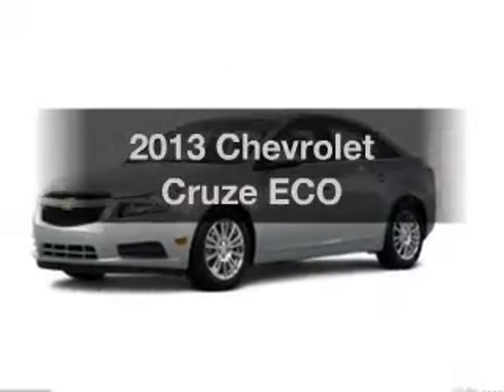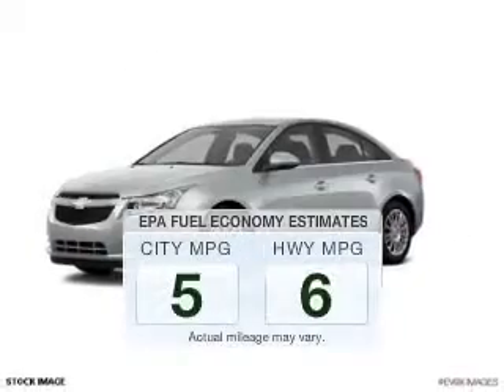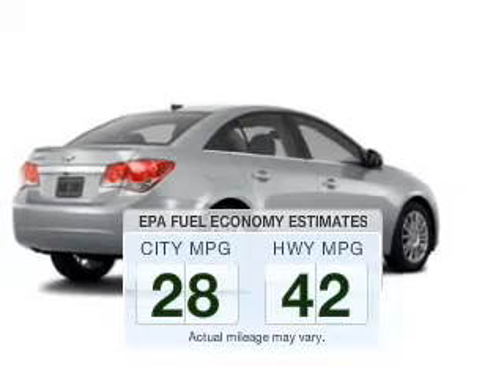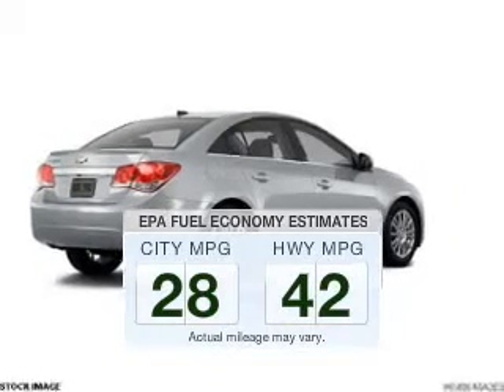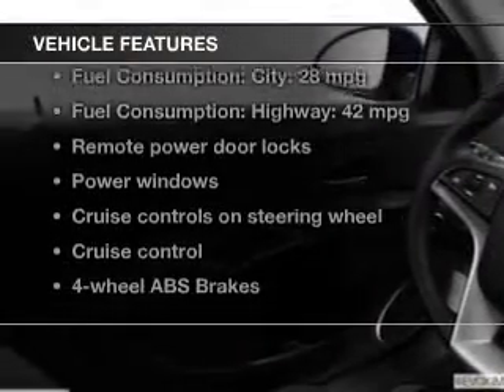2013 Chevrolet Cruze - Mankato MN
Year: 2013
Make: Chevrolet
Model: Cruze
Trim: ECO
Engine: 1.4 liter inline 4 cylinder 16 valve MPFI DOHC Turbo
Transmission: 6-Speed Manual
Color: Silver Ice
Mileage:
Address:
1815 E Madison Ave